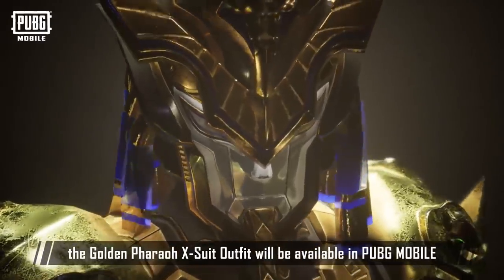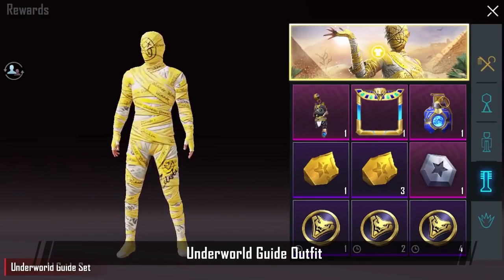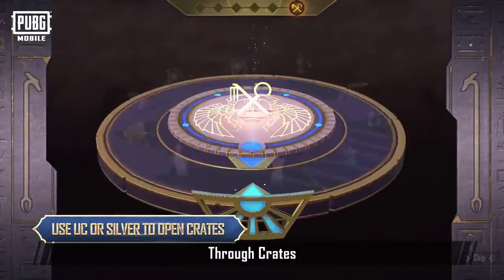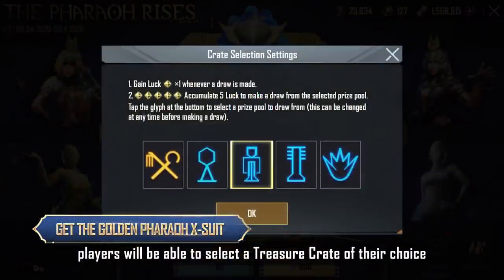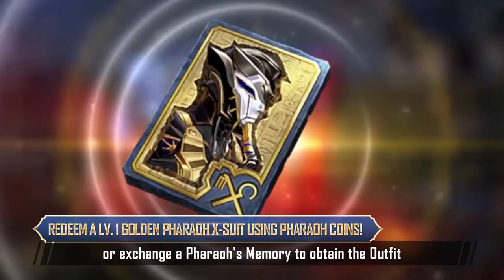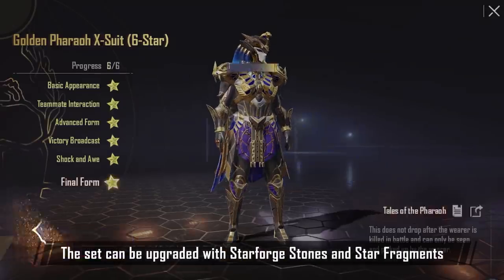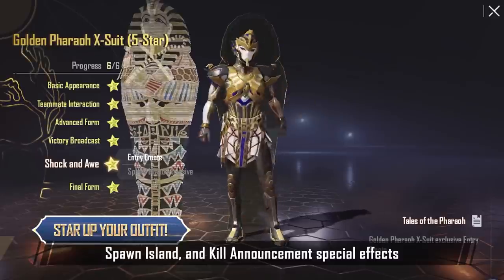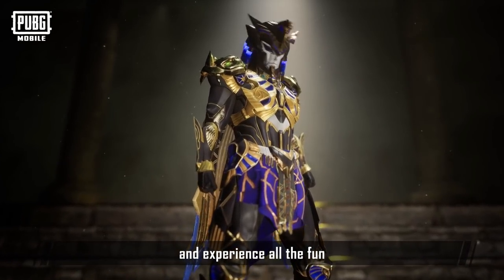Golden Pharaoh X-Suit telah tiba!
Golden Pharaoh X-Suit yang hebat telah datang untuk menghantui anda... Ayuh bersiap sedialah dengan kehadirannya 💥

Set ini akan menemui anda bermula hari ini!💃Saksikan video ini untuk penerangan lebih lanjut bagaimana cara-cara untuk mendapatkannya🔥 Pastikan anda tidak ketinggalan untuk memiliki set hebat ini👍🏻